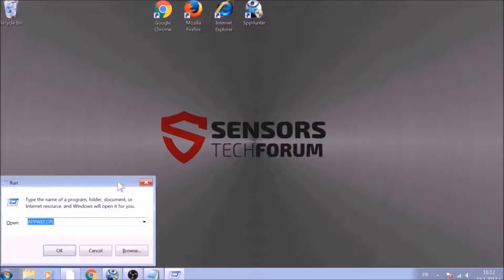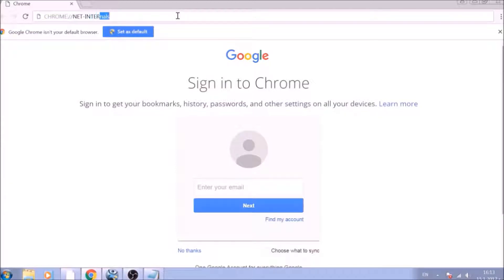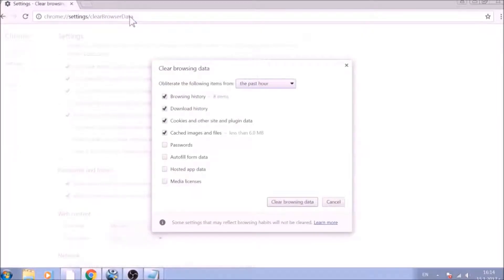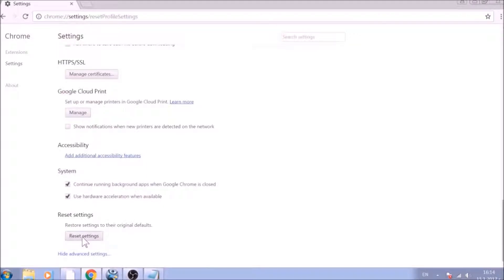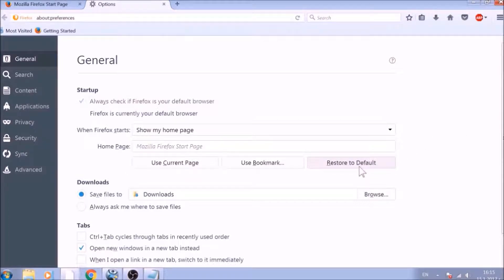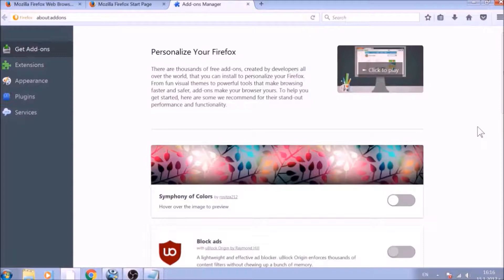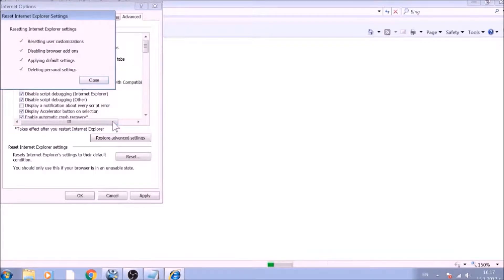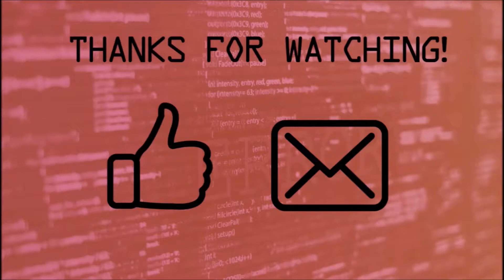Gestyy.com Ads Virus Removal Guide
*AUTOMATIC REMOVAL*

What is Gestyy.com virus?

Gestyy.com is has been used unwanted programs to display different offers on your computer. When it enters your computer it may change or transfer you to the Gestyy.com web page which could pose as different types of Chrome extension installed pages, fake software updates or show at that may lead to other unwanted content like surveys or even campsites or virus sites. The appearance of this website is not a good sign and it's likely a symptom that your computer could have malware. In case you see Gestyy.com webpage we strongly recommend that you read the SensorsTechForum.com the removal guide LinkedIn the article or follow the instructions on this video.